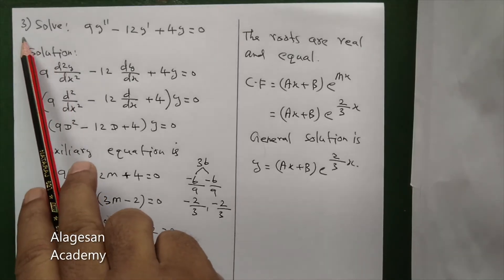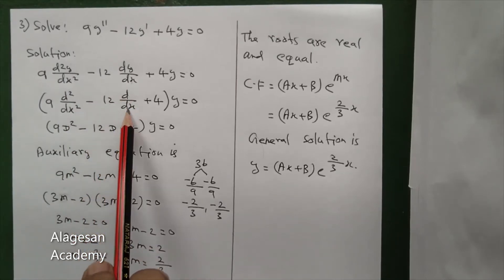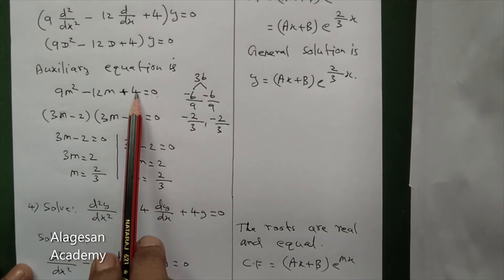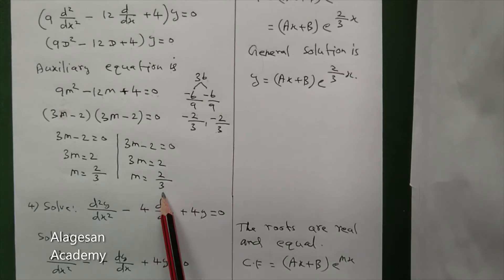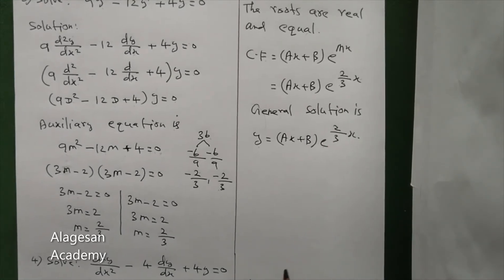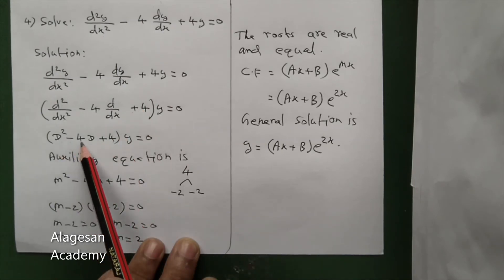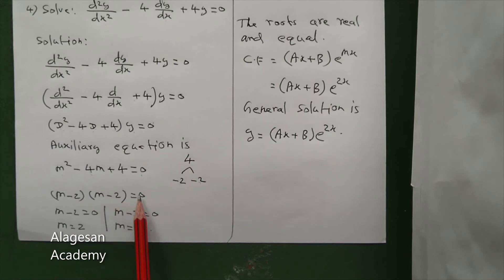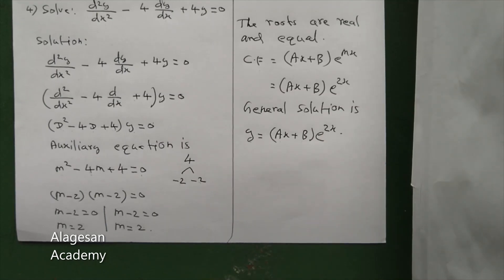TN 12th BM | Differential Equations | Part 44